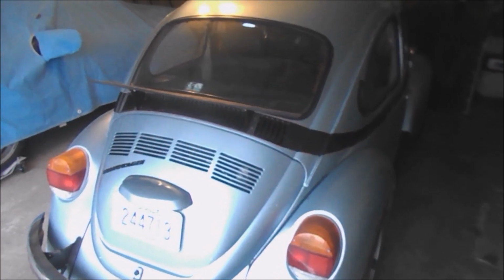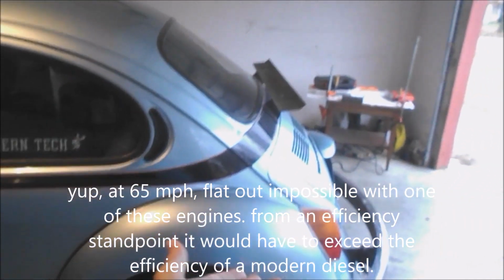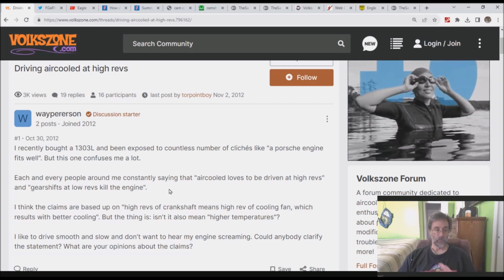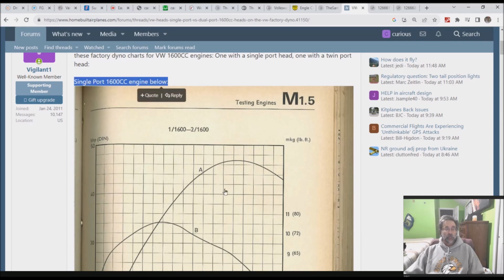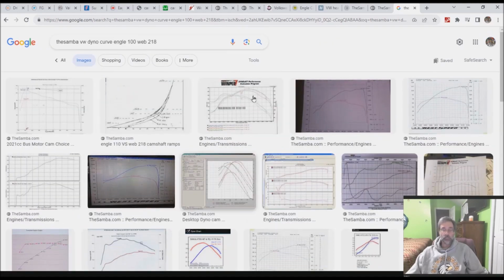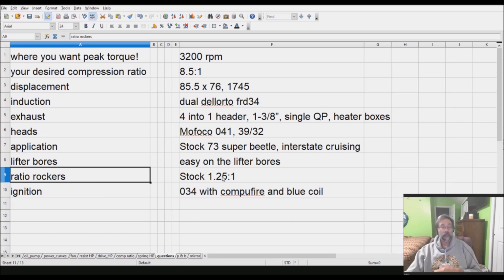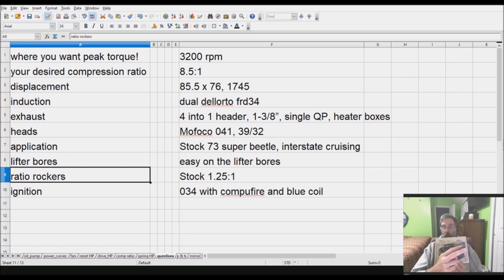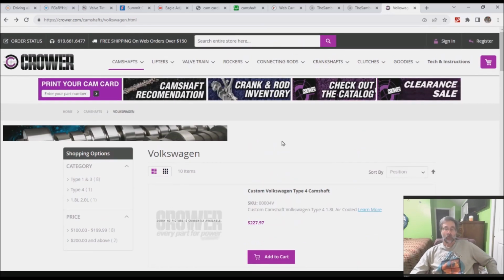vw type 1 vlog 22c keep your ac vw cool, the camshaft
peak torque rpm range for your engine is primarily dictated by the engine's camshaft. your engine will operate at its coolest at rpms near peak torque.
sorry for the editing on this one. i don't think it's one of my better efforts but i just wanted to get this one done.